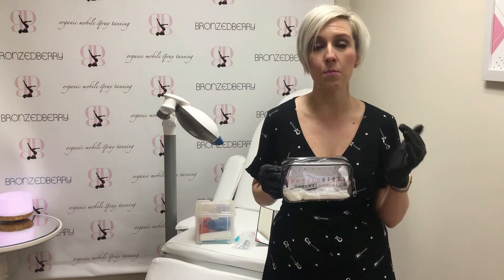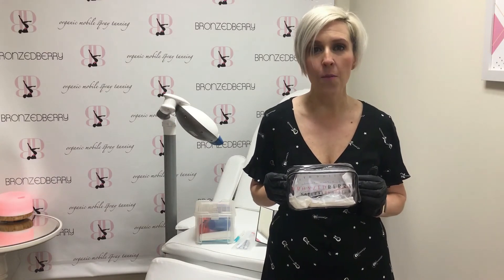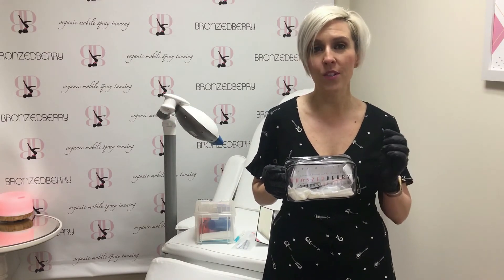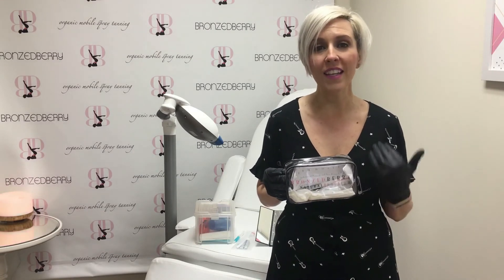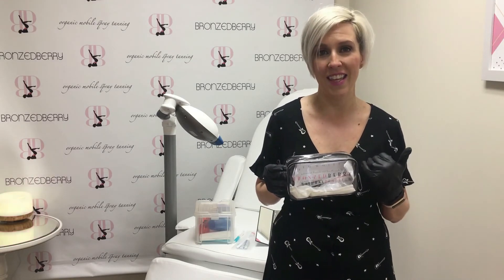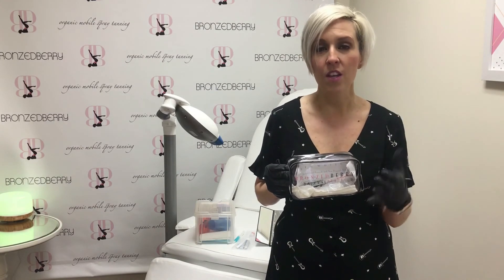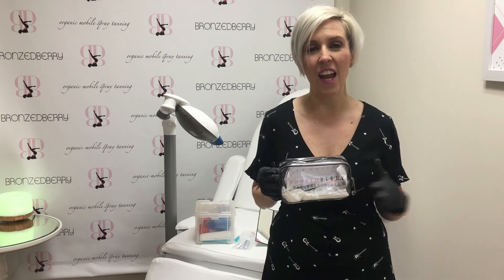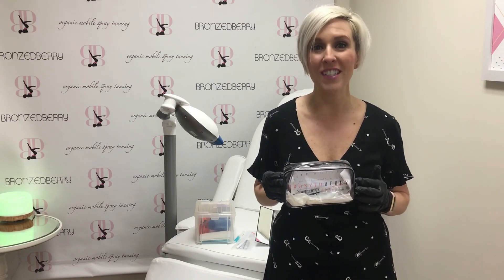Carbamide Peroxide vs. Hydrogen Peroxide Teeth Whitening Gel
The top 2 kinds of teeth whitening gel in USA is Hydrgen Peroxide and Carbamide Peroxide. Both can achieve good results, when used properly, however only one of them has been proven to whiten teeth in as little as one hour. The most common form of gel, and the leas expensive is Carbamide Peroxide, it usually comes in percentages ranging from 30-40%. While this sounds great, don't be fooled that percentage can NOT achieve results as quickly as 16% Hydrogen Peroxide gel. Carbamide gel is used more often because it's less expensive to obtain and can create less sensativity in and around the gum line. This is necessary for kits that require trays. Kits with trays will always need more than one service in order to see results. Most dental take home kits contain carbamide peroxide and require clients to use them for up to 3 weeks. These can cost individuals upwards of a couple hundred dollars. Our uinque process uses Hydrogen Peroxide without a tray, our gel pens allow the gel to be directly applied to the teeth and avoid the gum lines...reducing traditional sensativity. If one hour teeth whitening is necessary then Hydrogen Peroxide is the way to go.

Our certification course provides detailed instructions on performing this service. Below is a list of necessary items for any teeth whitening professional.

Professional Teeth Service Kit Contents Should Include:

1) Teeth Whitening Gel: We recommend our kit because with 16% Hydrogen Peroxide gel as well as a mini LED light (always have at least one extra kit on hand in case something is broken or damaged you can replace it instantly with out a service disruption.

3) LED Teeth Whitening Lamp

4) Teeth Whitening Shade Guide

5) Dental Bibs

6) Dental Bib Clip

7)Alcohol Sanitation Wipes

8)Protective Eyewear (Glasses)

9) Disposable Gloves

10) Spa Chair

11) Bulk Toothbrushes w/ Toothpaste

12) Lip/Cheek Retractor: The type you chose is VERY important.

13) Remineralization Gel - Use under the LED light for 10 minutes to add comfort and ease even the sensitive of mouths.

14) Vitamin E Swabs - Helps sooth irrigated gums and mouth

With over a decade experience providing teeth whitening certification, training and services, Amie Burkhholder shares the EXACT items she uses to perform teeth whitening services in her beauty business.
This video is part of our Certification series and is just one example of how we strive to help others break into this industry and get off on the right foot.